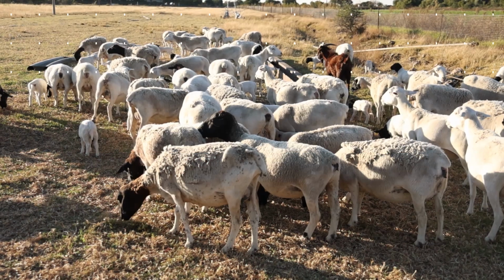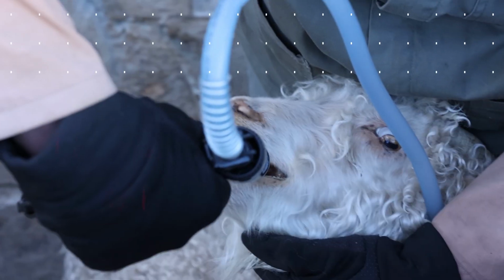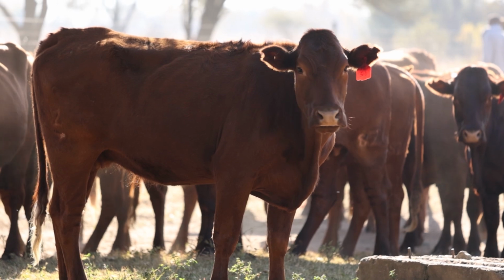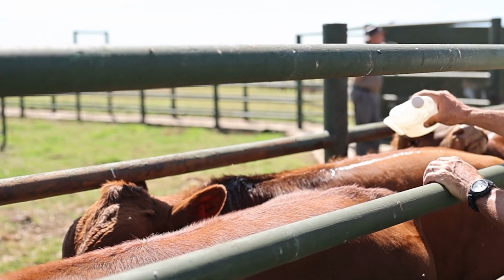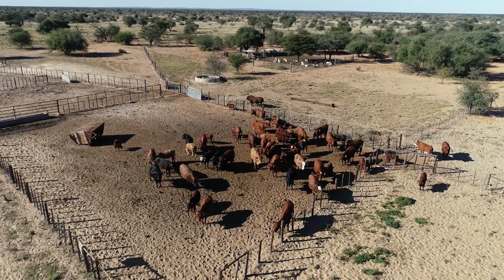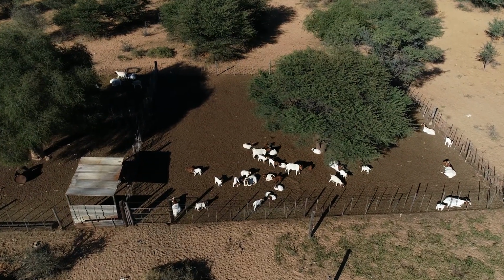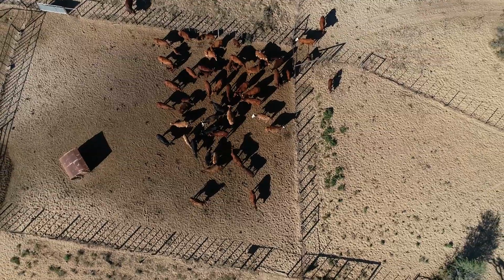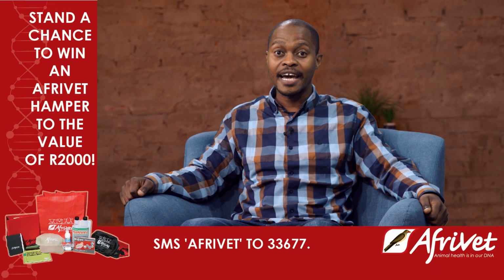Here's why farmers should read a medical product insert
Caryn Shacklock of Afrivet explains why farmers should always read the insert of medical products before giving them to animals.